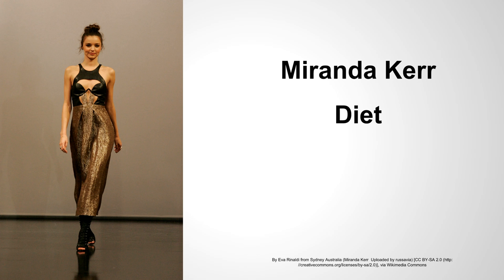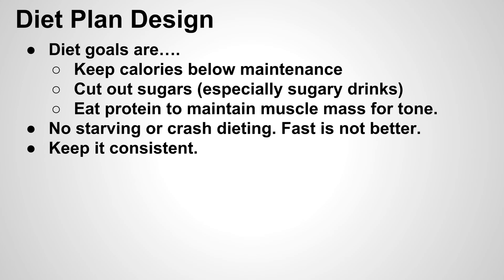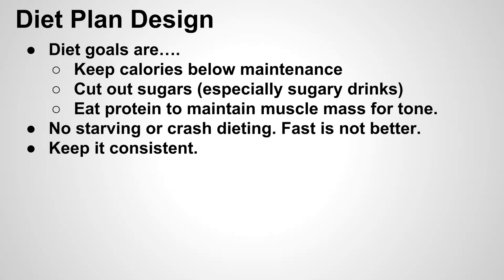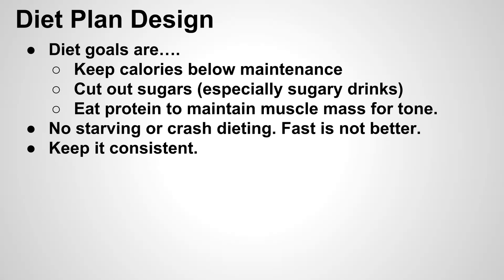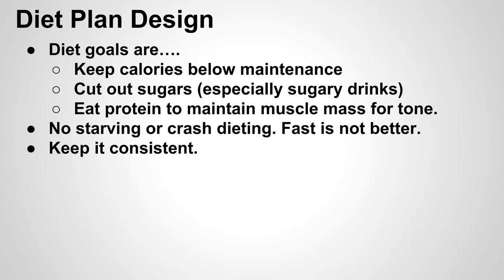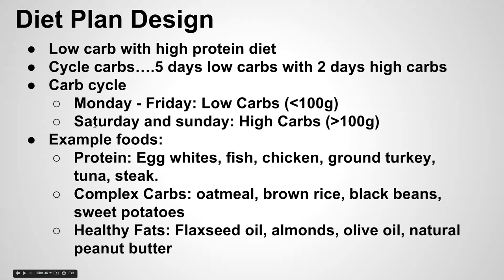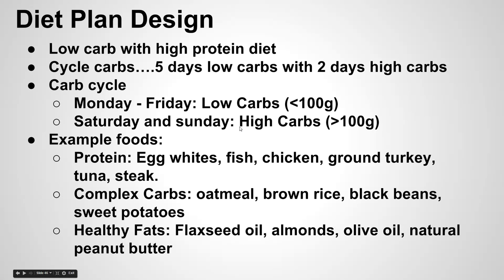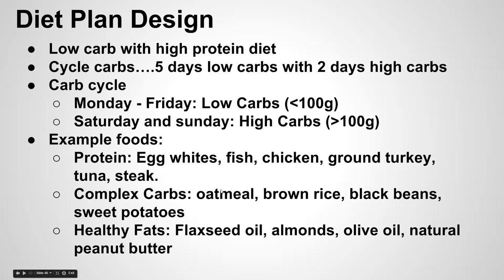Miranda Kerr Diet Plan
(Discount Link for The Venus Factor)

The Miranda Kerr  diet plan will keep you looking and feeling great. Check out the Miranda Kerr  diet plan above to see how she stays in red carpet shape!

Using a combination of high intensity workouts and strict diet plans, celebrities are able to stay in amazing shape and look amazing. By following their example, we too can learn exactly what it takes to look how we  want. However, sometimes we need some help. For women, I always recommend they take a look at the The Venus Factor workout program. It’s probably one of the best workout programs out there. You can use the discount link below to get it for only $37!

Cheers, Sam